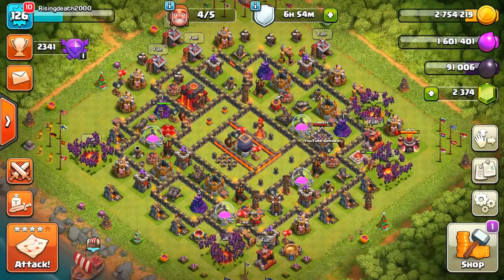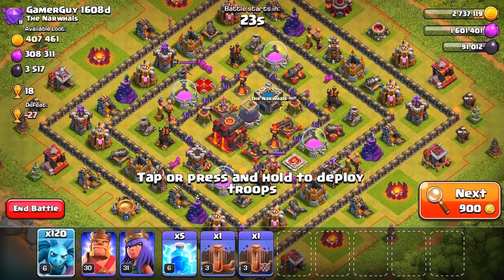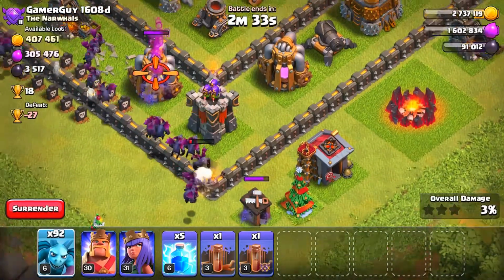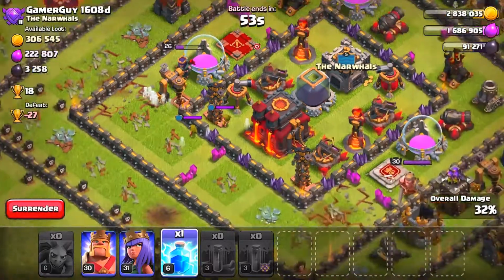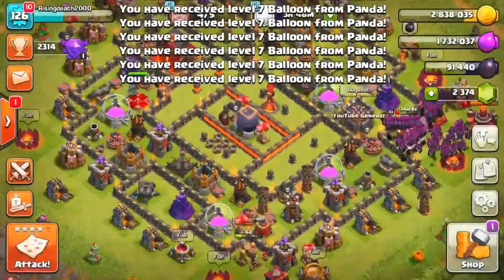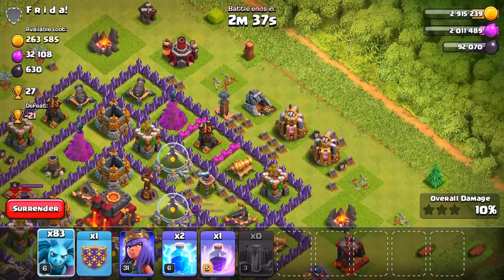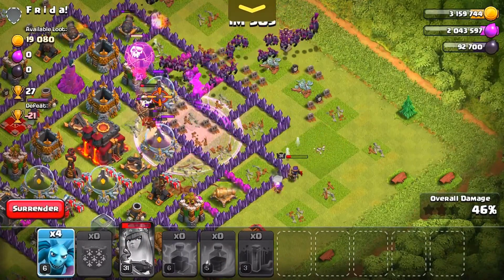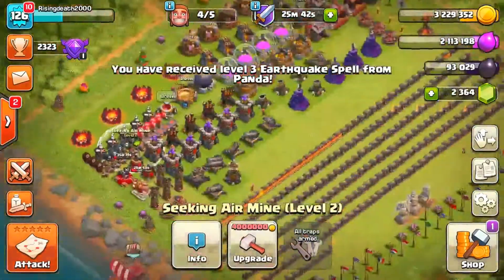ELECTRIC Minion Event | Lightning Spells + Minions | WILL IT WORK? | Clash of Clans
Have you ever wondered how well lightning spells and minions would work together? No? Me neither yet Supercell decided to bring us this very weird event so... here goes nothin!

Category: Games
Updated: 10 June 2014
Version: 6.108.5
Size: 53.3 MB